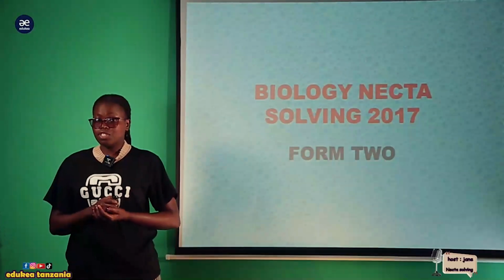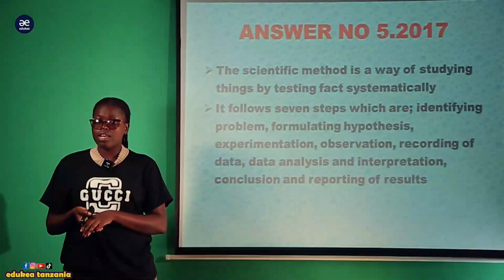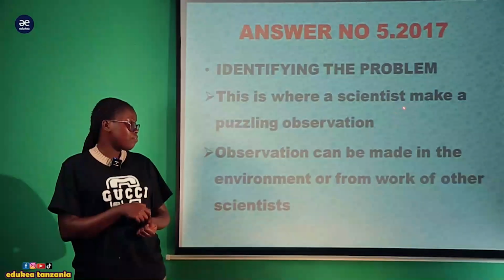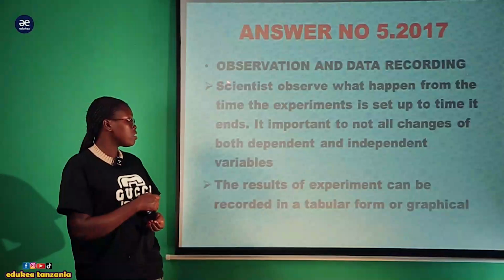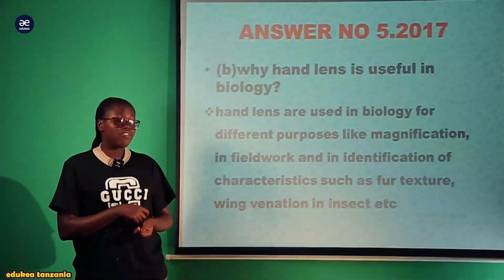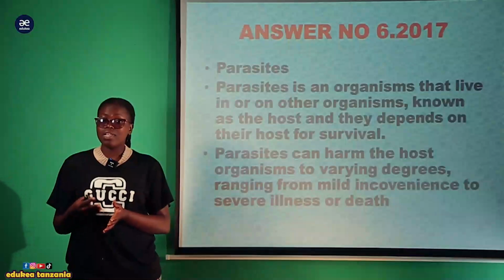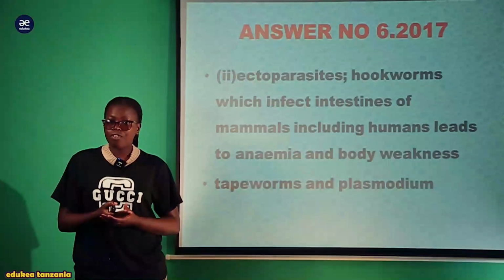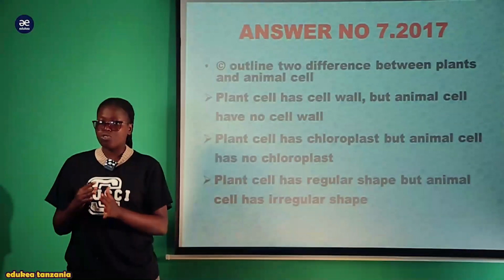BIOLOGY NECTA FORM TWO 2017 QUESTION NO 5,6 &7,